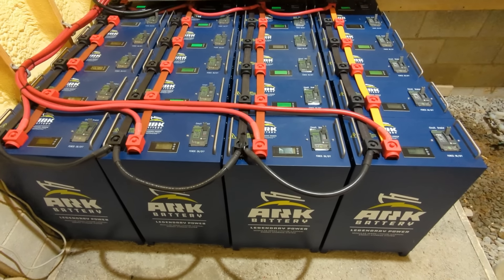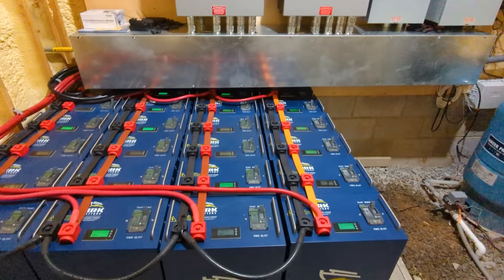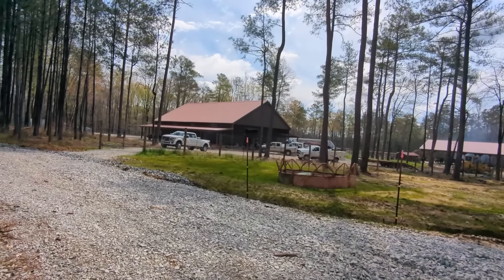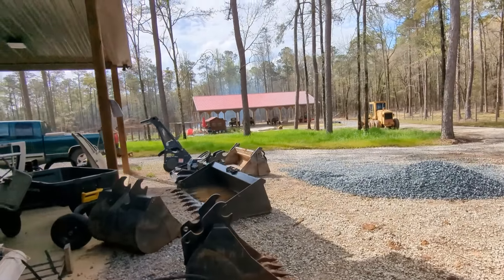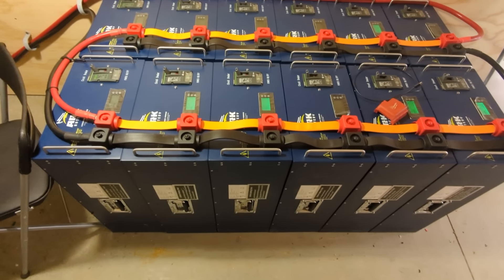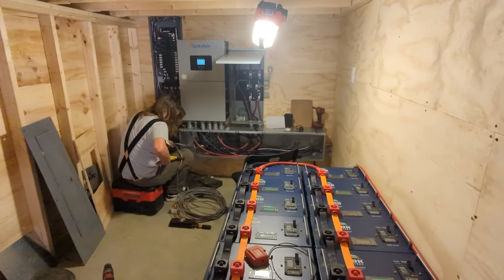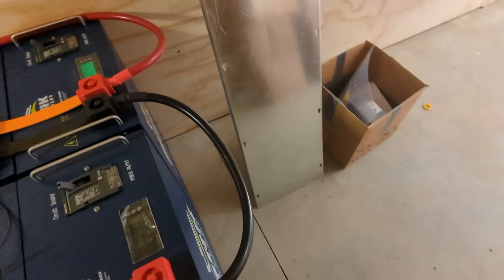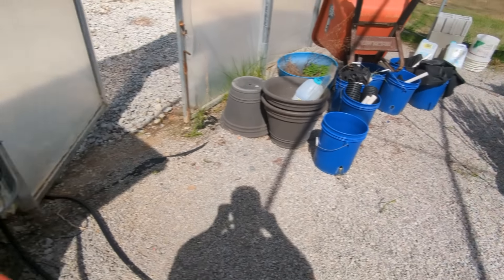How many batteries does it take?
Revisiting this customer to add more battery storage to his system!